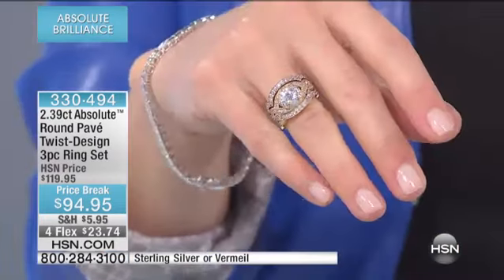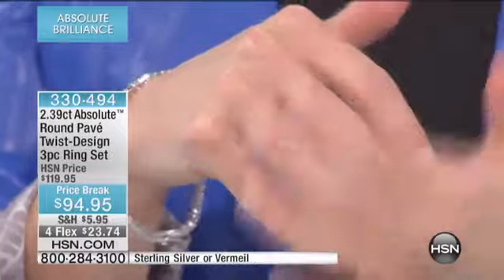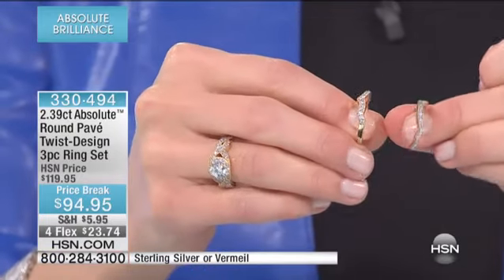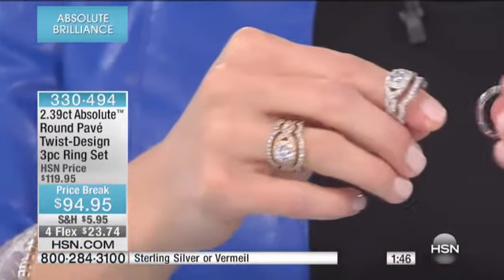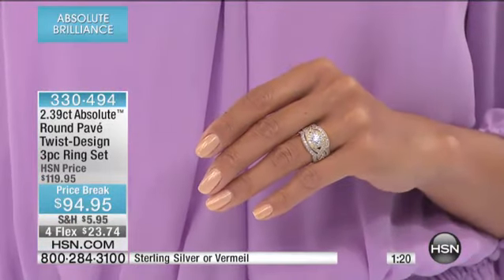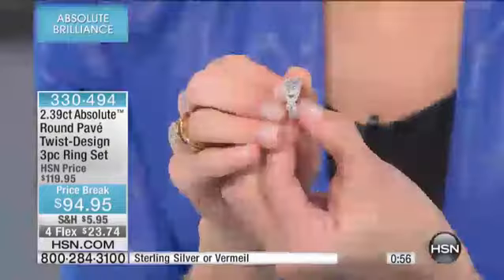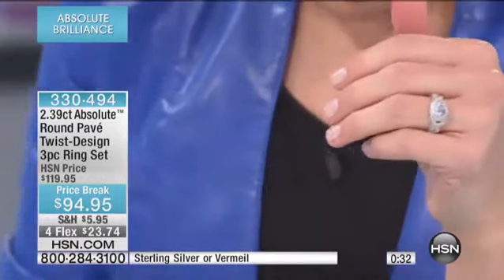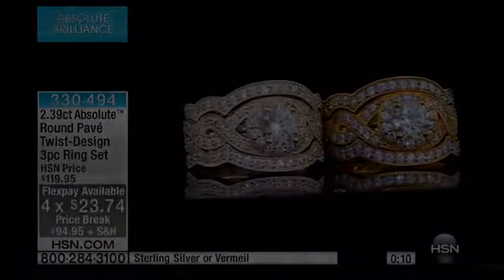2.39ct Absolute Round Pav TwistDesign 3piece Ring Set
2.39ct Absolute Round Pav TwistDesign 3piece Ring Set

Same old bridal look again? Get it twisted. Curved and bends make this ring trio an elegant turn on the traditional style. Wear it in the...